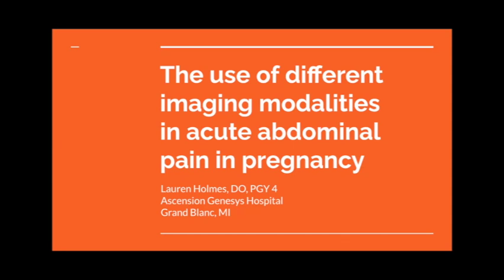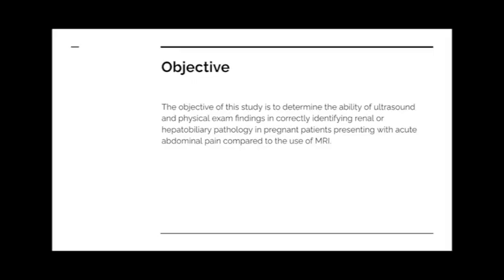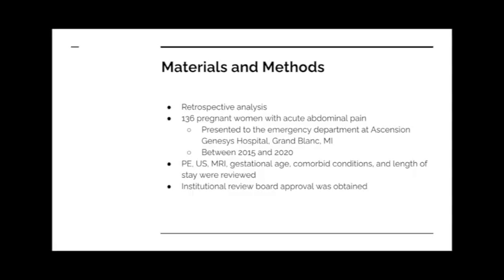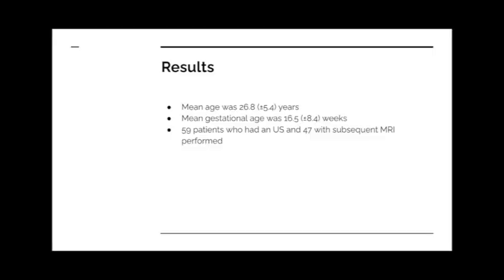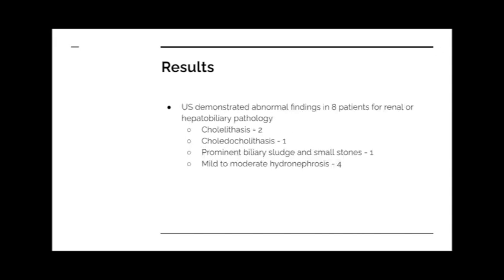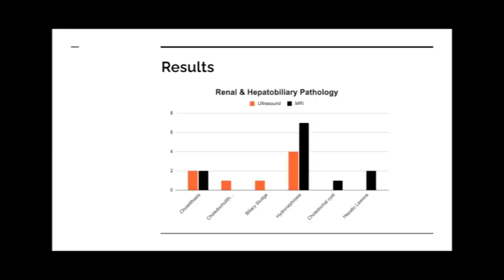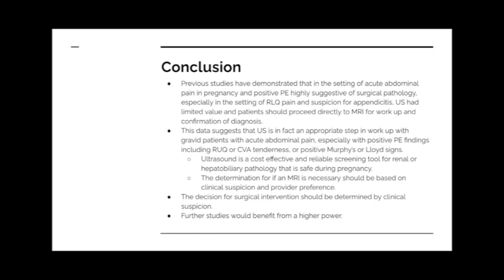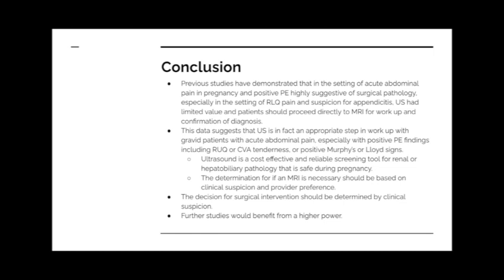Research Week 2024- Lauren Holmes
The use of different imaging modalities in acute abdominal pain in pregnancy

Lauren Holmes for OSU-CHS Research Week